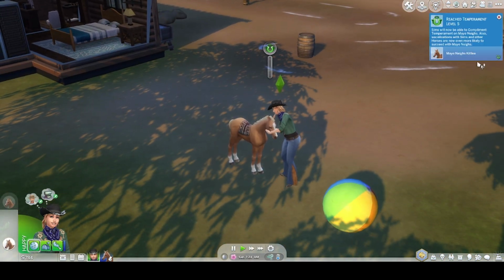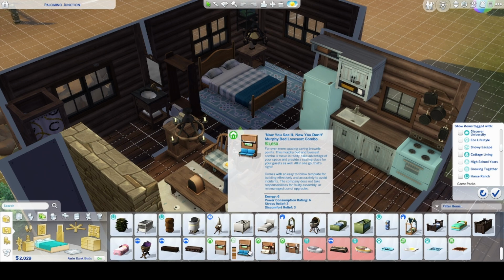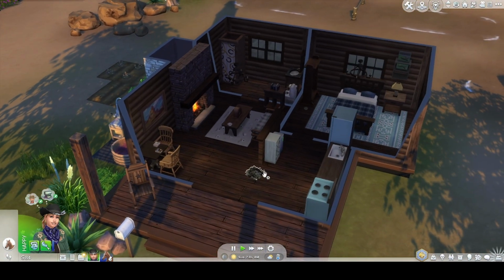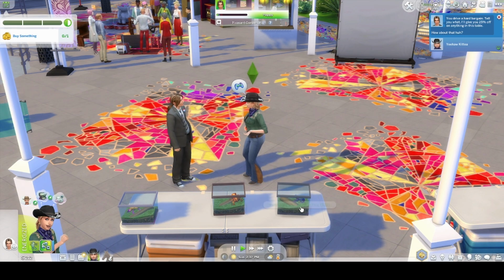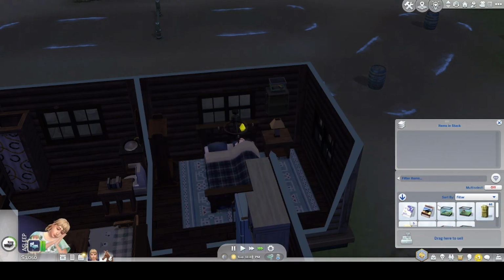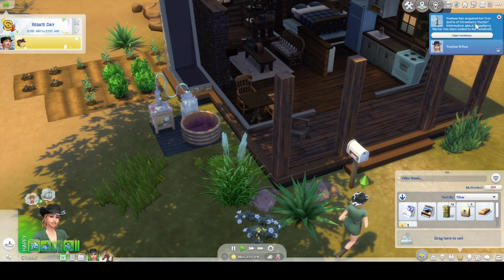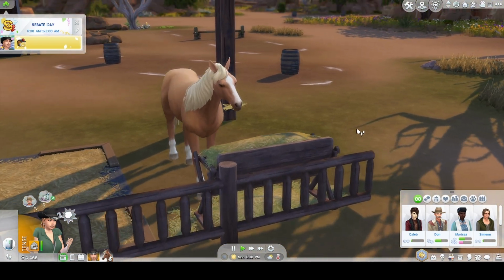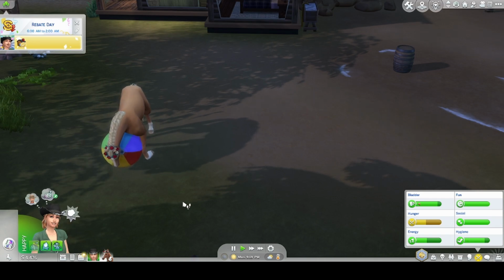SHE'S ALL GROWN UP! | Sims 4 Horse Ranch | Part 4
Howdy or Suly Suly to you simmers! In this video we continue to explore the new additions to the Sims 4 with the Horse Ranch Expansion! We'll raise our horse and some other critters along the way to becoming a Championship Rider!